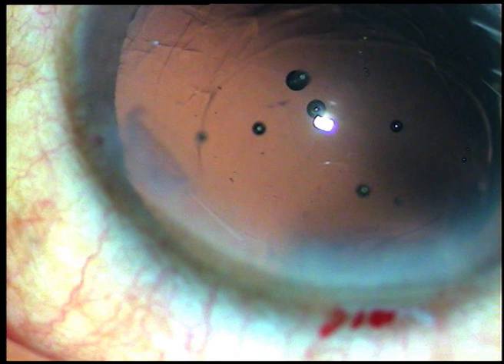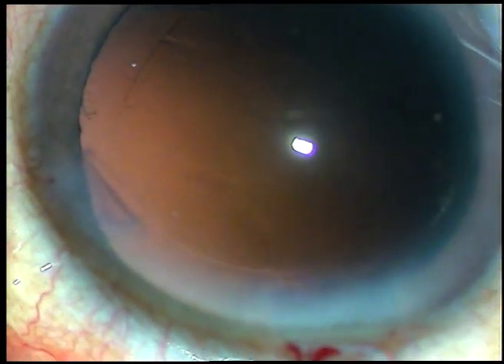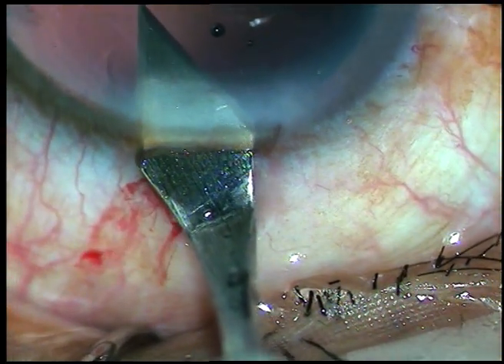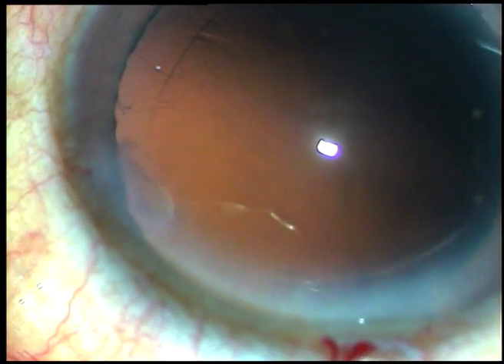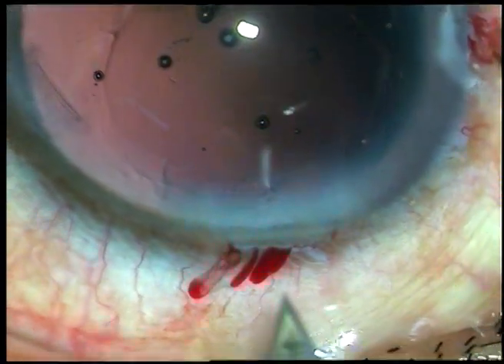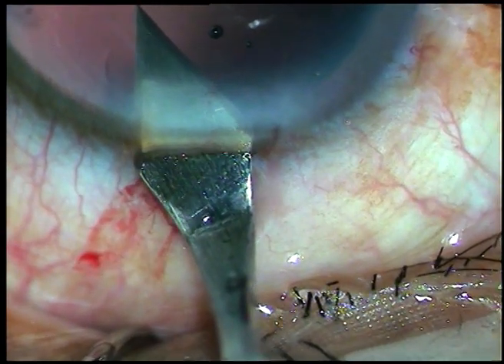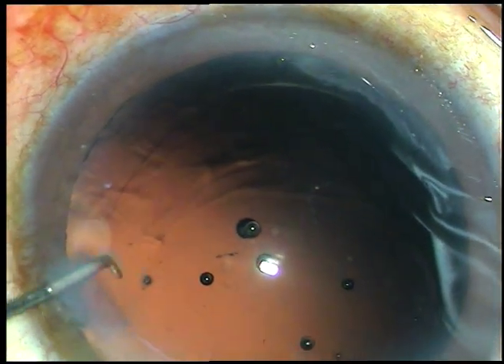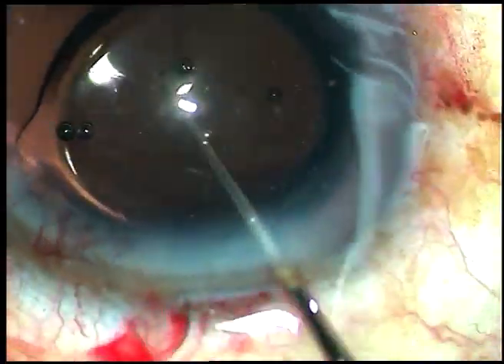How to enlarge the main incision for easy delivery of the IOL : PM, 28 Dec, 2018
Sometimes  we need to enlarge the main incision for easy delivery of the IOL if it is a wide-bore cartridge. This video shows how to do it.